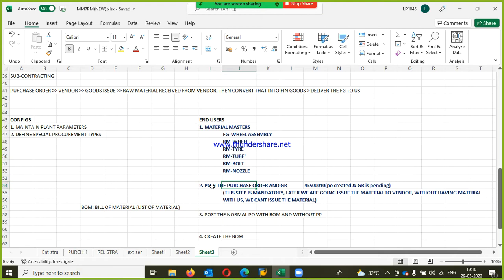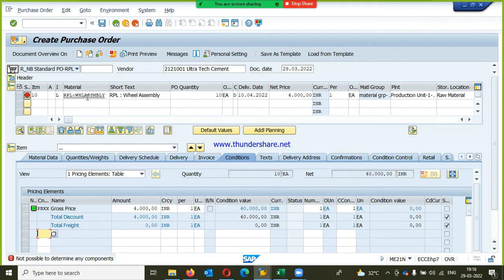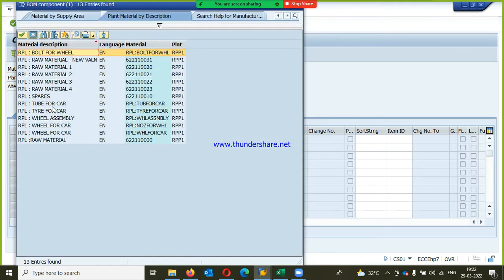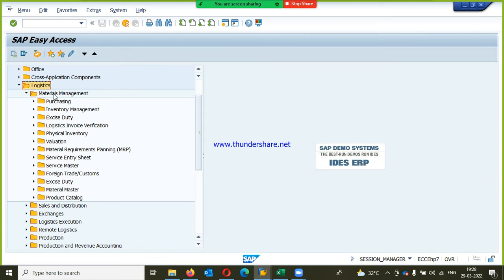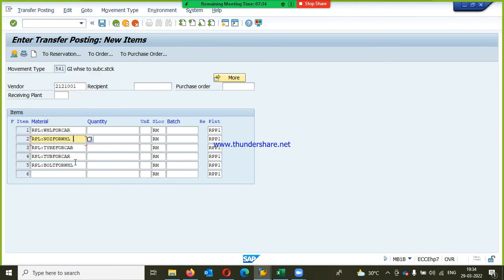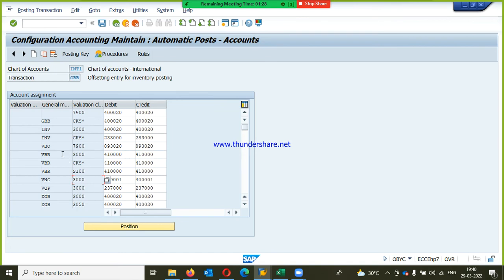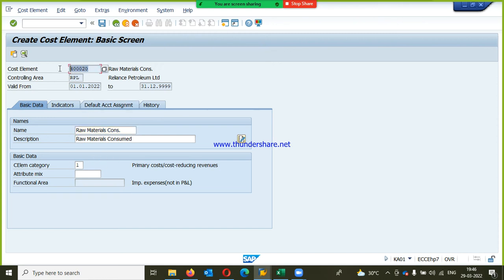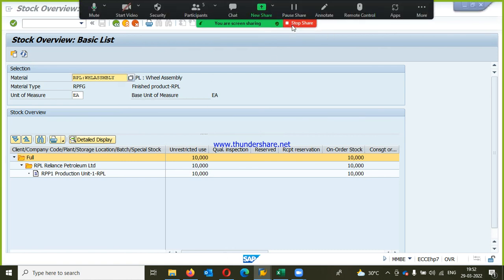30 Valn & Acc assg 3